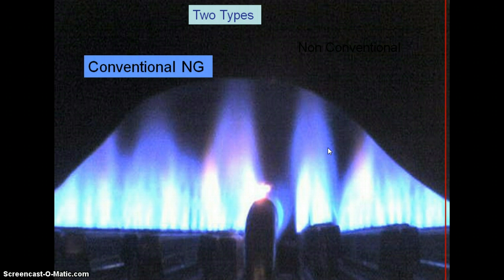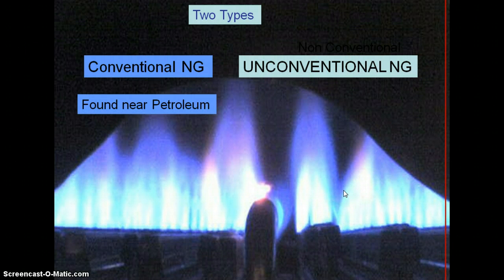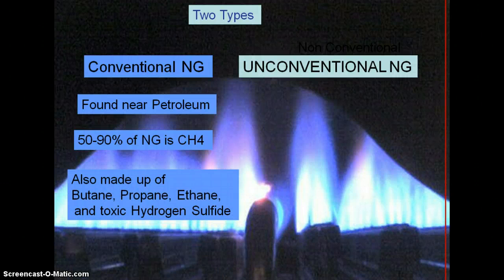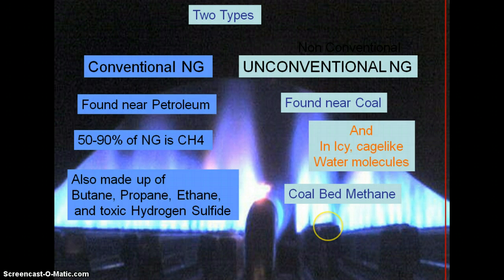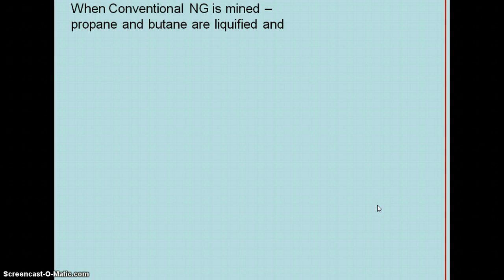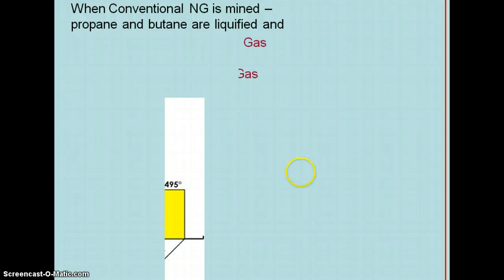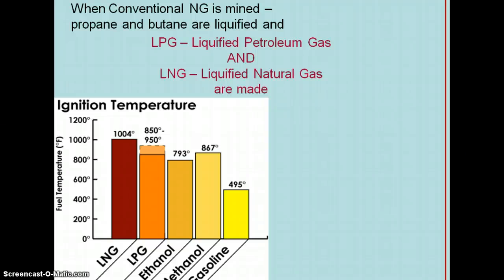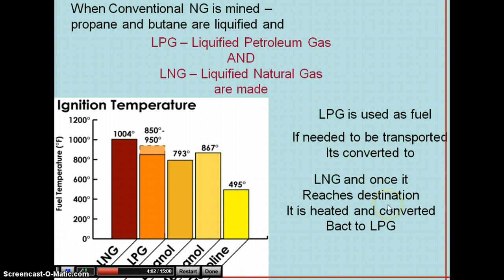Unit 10 Pt 2 Coal and Natural Gas AP Environmental